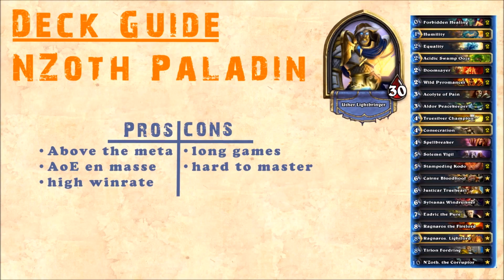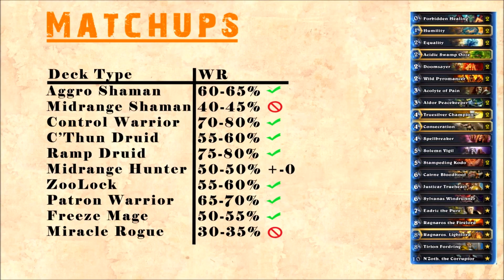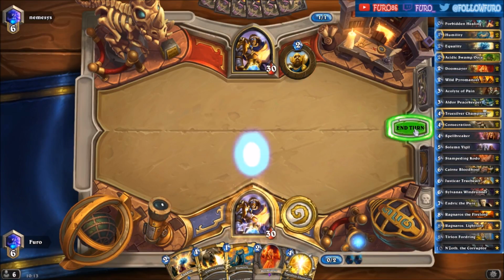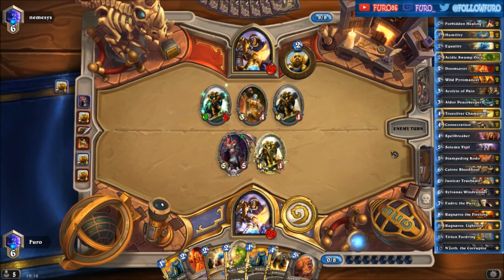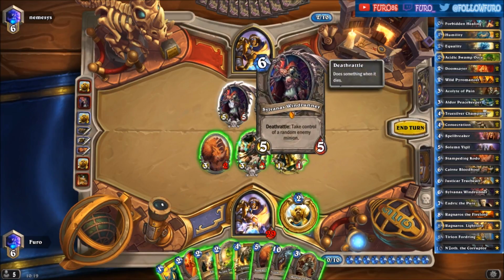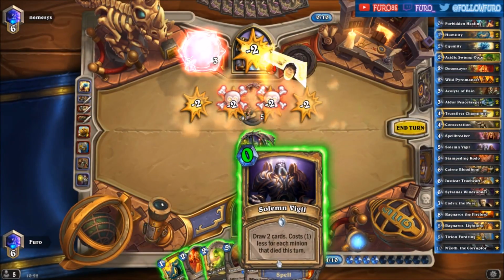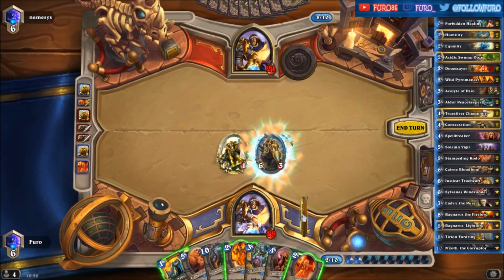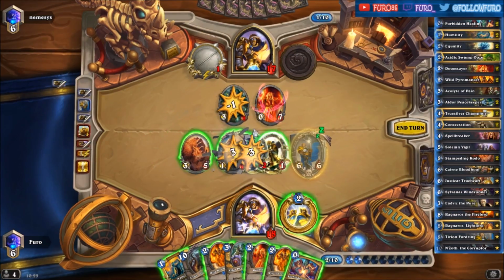Hearthstone | Chakki's N'Zoth Deathrattle Paladin Control Deck Guide & Decklist | STANDARD | Legend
Hearthstone Deck Guide - Constructed / Ranked / STANDARD
Chakki's N'Zoth Deathrattle Paladin Control Deck with WotoG Old Gods

Potential: up to Legend

► Decklist ◄
[Mana] Card Name

Paladin
[0]Forbidden Healing 2x
[1]Humility 2x
[2]Equality 2x
[3]Aldor Peacekeeper 2x
[4]Consecration 2x
[4]Truesilver Champion 2x
[5]Solemn Vigil
[7]Eadric the Pure
[8]Ragnaros, Lightlord
[8]Tirion Fordring

Neutral
[2]Acidic Swamp Ooze
[2]Doomsayer 2x
[2]Wild Pyromancer 2x
[3]Acolyte of Pain
[4]Spellbreaker
[5]Stampeding Kodo 2x
[6]Cairne Bloodhoof
[6]Justicar Trueheart
[6]Sylvanas Windrunner
[8]Ragnaros, the Firelord
[10]N'Zoth, the Corruptor